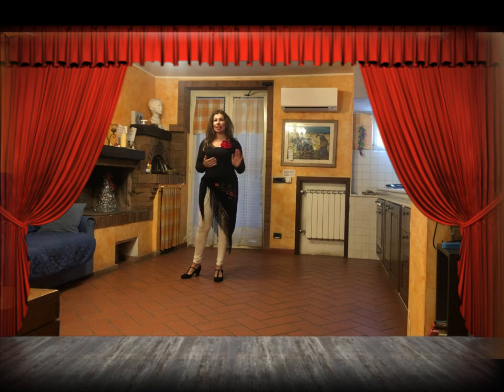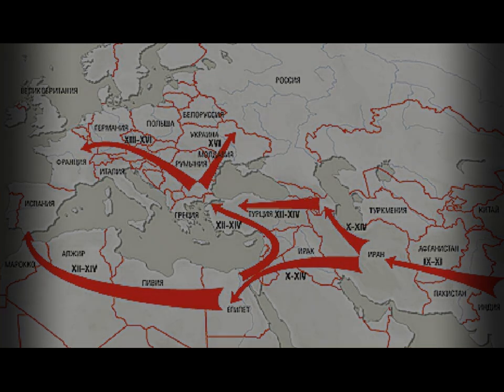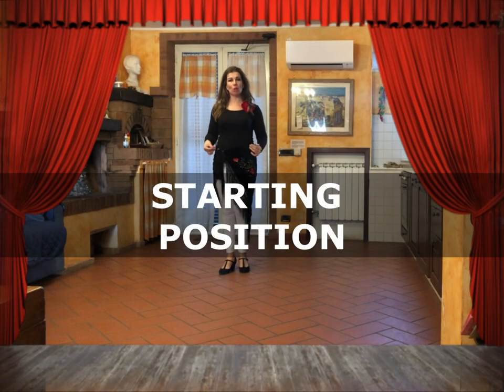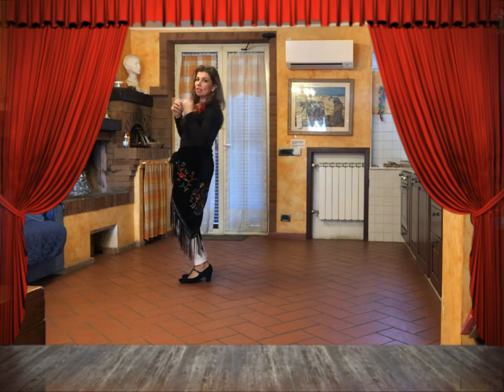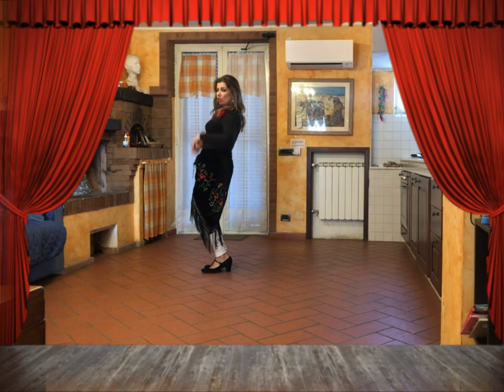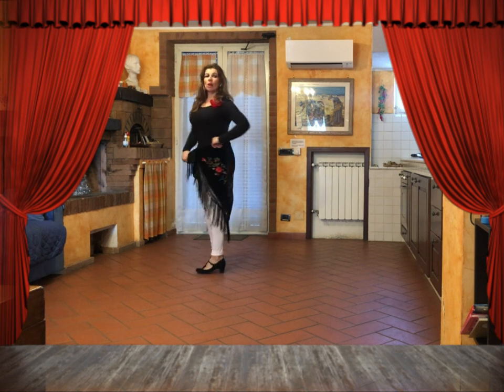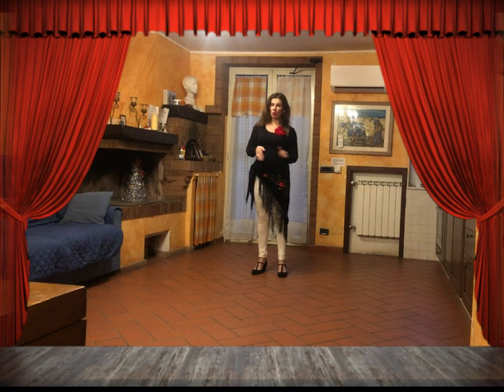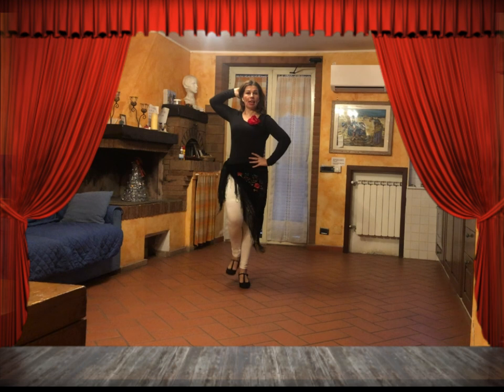Russian gypsy dance| Class N1: Gypsy walk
Первый урок бесплатный, полные хореографии в уроках для продолжающего уровня по абонементу| 1st lesson free, the full choreo are availble in advanced classes by subscription